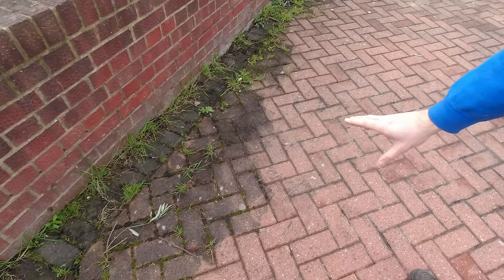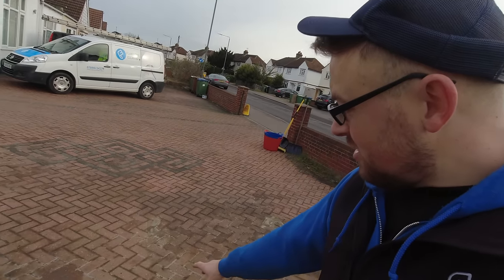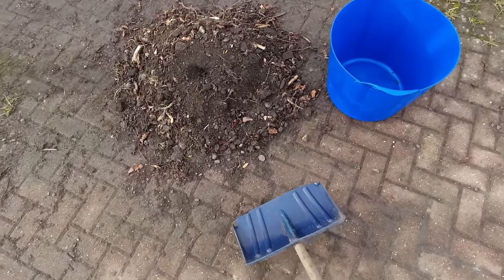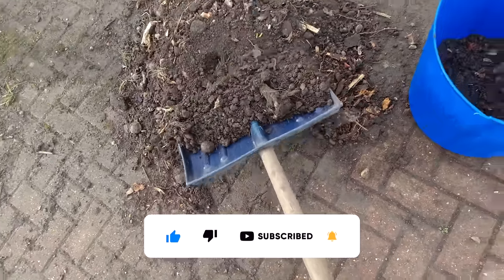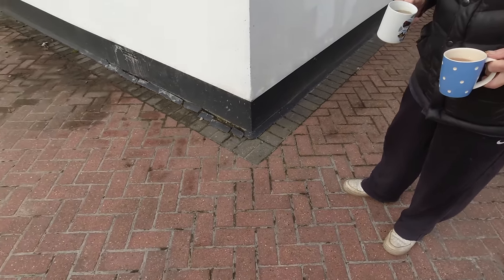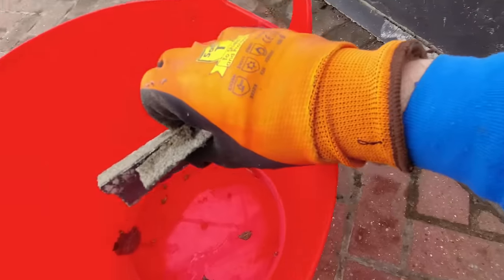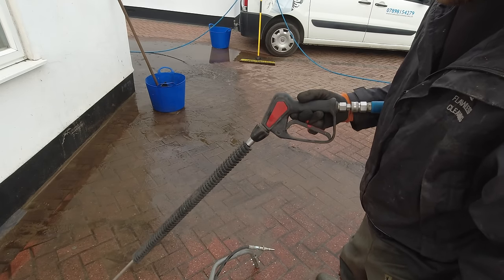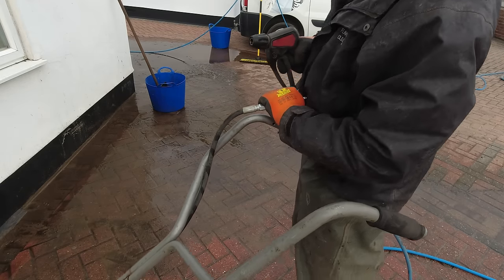SURPRISE For Sweet Old Couple! GRANDSON Pays for Driveway Cleaning! *REACTION AT END*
A wonderful surprise clean for a lovely old couple, My friend had asked me to pressure wash his nan & grandads driveway as a surprise present for them. This was so fun to be a part of and was a great transformation full of satisfying pressure washing. Hope you enjoy the content!

A few links of equipment used In my videos:

DJI Mini 2 Drone
128GB Memory Card
Ear defenders
Buffer tank (wheelie Bin)
JSP 8 Mask
ABEK1 P3 Chemical filters

0:00 The Intro..
1:11 Prep work!
1:38 Customer brings me out a cuppa
1:58 Back to the prep
2:36 Starting with the edges
3:50 Turbo nozzle vs weeds!
4:30 Waffle (talk) on a tea break
5:07 Back to blasting
6:32 Mini Grime Line
6:41 Back to the grime
8:18 Flat surface cleaner Spigot demo
8:45 Away with the clean
9:32 Rinsing down
9:58 Before and after Drone shots
10:51 Sweet old mans reaction!
10:57 Talk at the end..
11:25 Family Outro - Arthurs on the move

Also this video Is for entertainment and no way a "how to video".